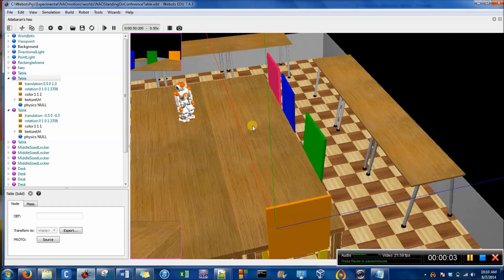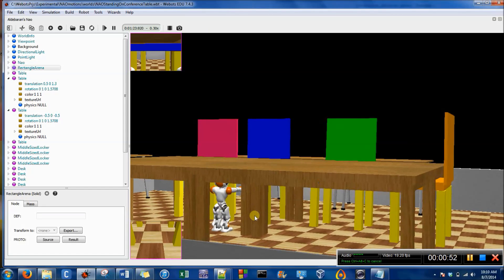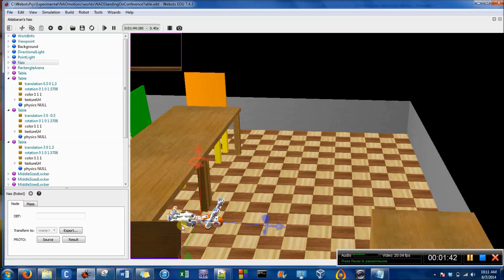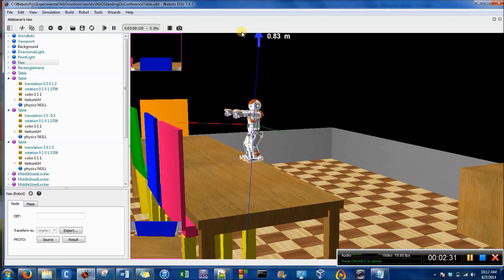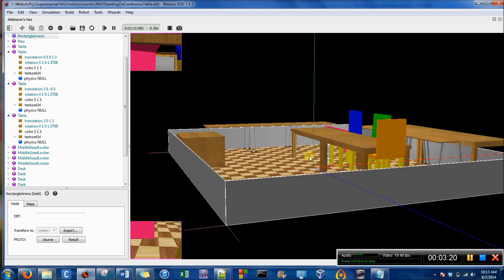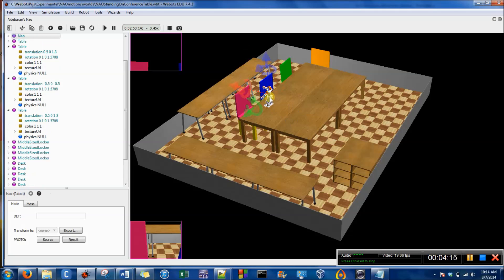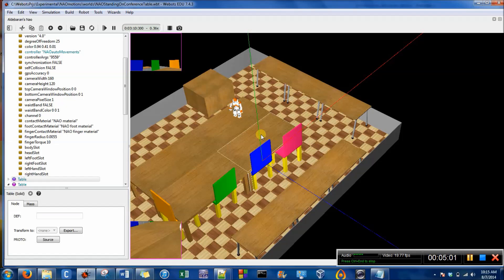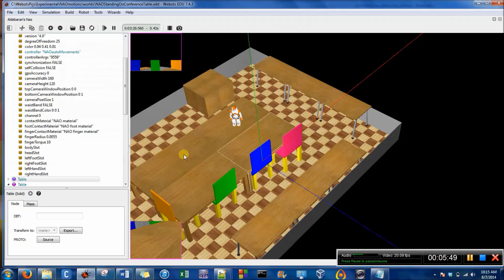How to Move NAO in Webots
In this video I will show how to move NAO on top of a table. Then adjust his body to be in a more stable stance.

Sorry about the noisy recording, there was another person in the room.

I've written several tutorials and descriptions of how I have used the NAO robot, Choregraphe and Webots.

Here is a link to Montana Tech's Robotics Software Engineering Lab's Tool page:

Here is an overview of my summer research project with the NAO robot, ShowNAO: